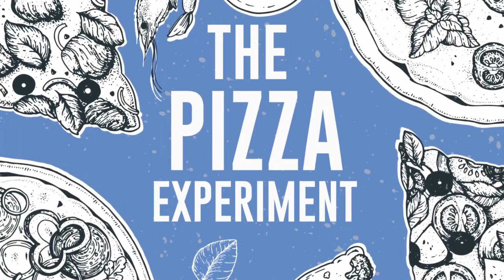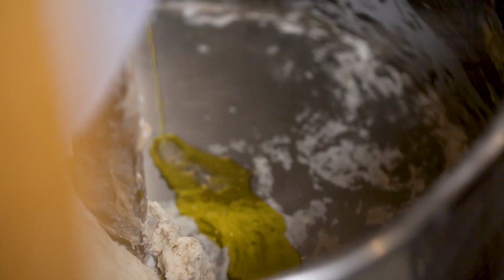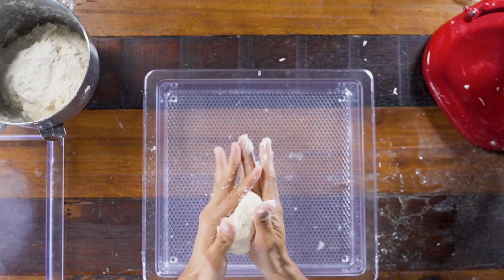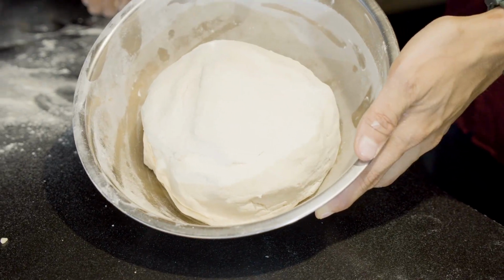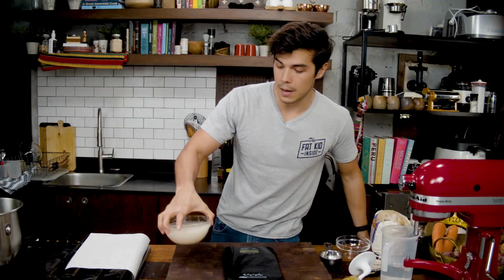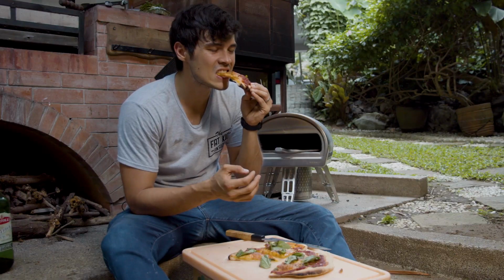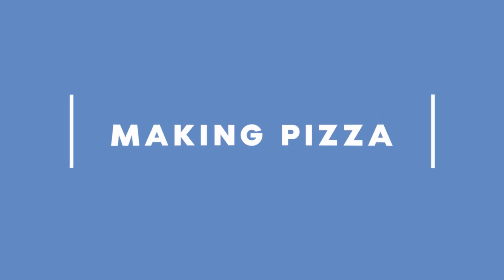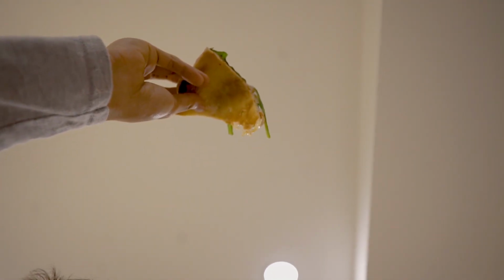How To Make Pizza Dough at Home with Erwan and Family (and Failing Multiple Times)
Ever tried making Pizza at home? It'll take you multiple tries to figure out what works for you. It's all about slow rising and fast baking.

Recipe i ended up using:

180 grams 00 flour
120 grams all-purpose flour (unbleached if possible)
8 grams fine sea salt
4 grams of white sugar
2 grams active dry yeast
4 grams extra-virgin olive oil

1. combine flours and salt.
2. in your mixing bowl: 200g of lukewarm water + yeast + olive. Let sit for 5mins. Slowly pour and mix it with the flour mix. Combine and let sit for 20mins.
3.  Knead for about 5 mins. Rest covered for 15mins. Knead again for 5mins. Let rest and rise for 1 hour. Knead for 3mins, separate into 2-4 portions. Let rise covered for 24 hours.
4. The next day take out the dough and rest for 45mins before using.
5. Cook at maximum temp until cooked. The hotter and faster, the better.